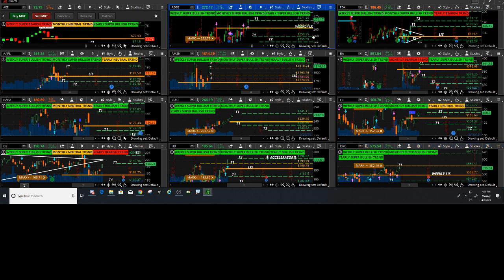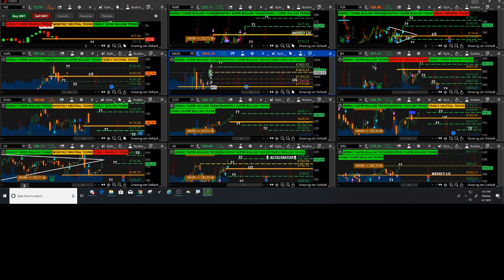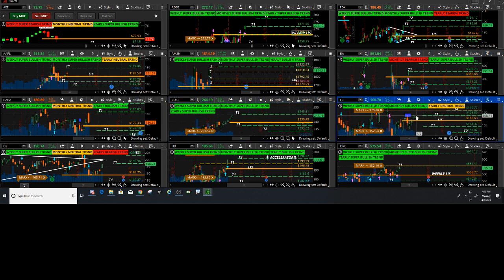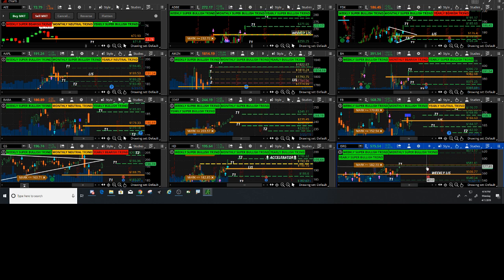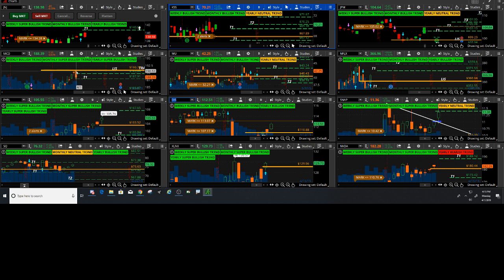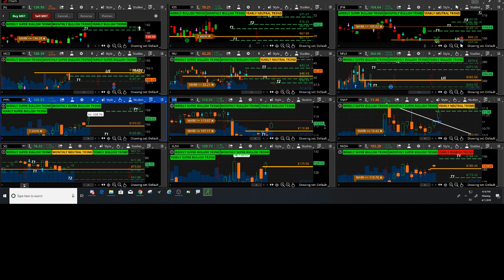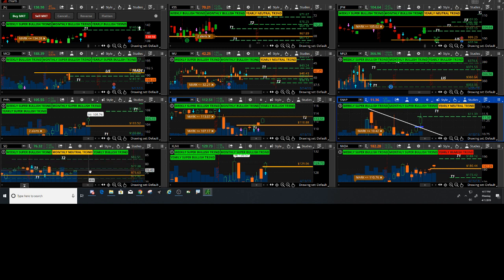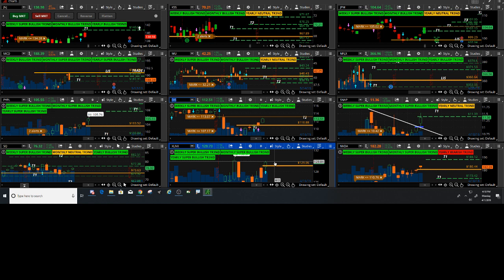Trading Review - 4/1/2021 Recap 4/1/2021 Trading Recap